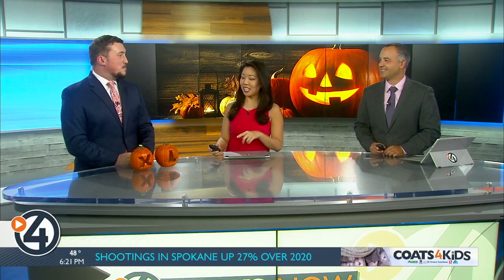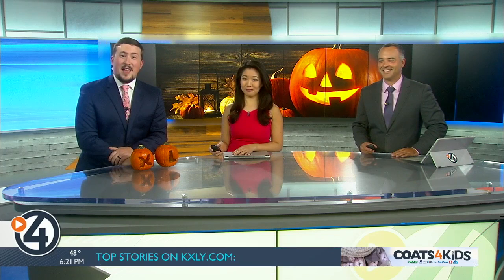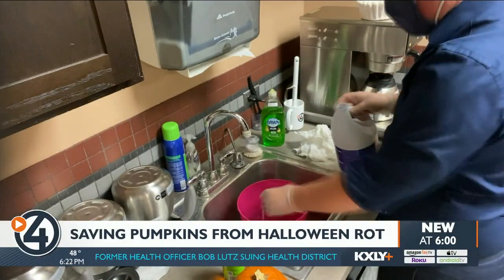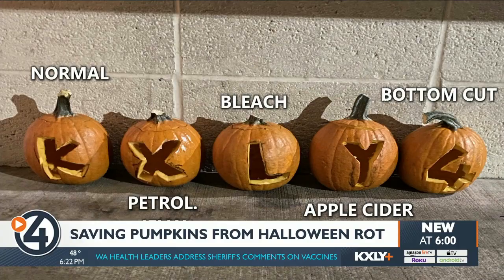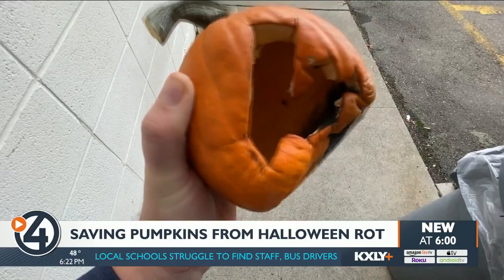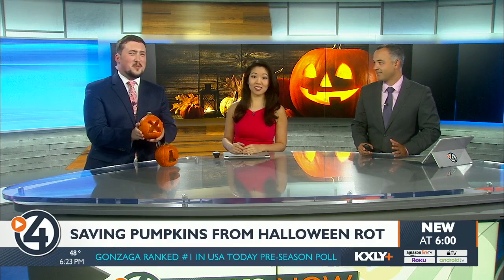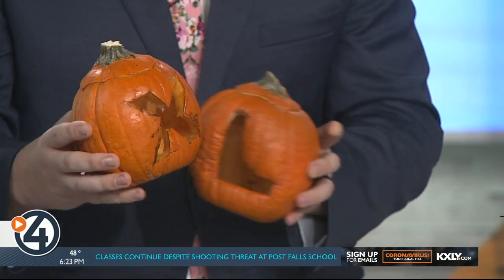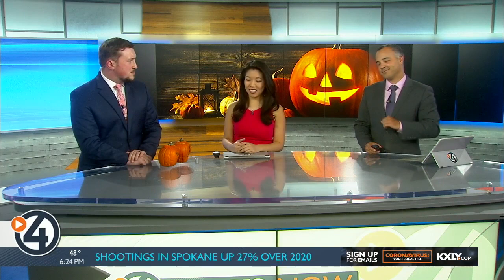What are the best ways to keep your jack-o'-lanterns looking good?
A quick internet search will come up with a lot of ways to keep your jack-o'-lantern from rotting away before Halloween.  4 News Now decided to put some of the most common ones to the test. This October we carved five pumpkins and treated four of them with easy-to-do solutions found on the internet. The fifth pumpkin was carved for comparison to the others.